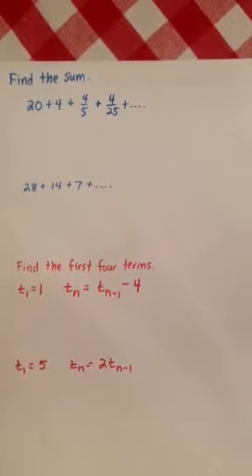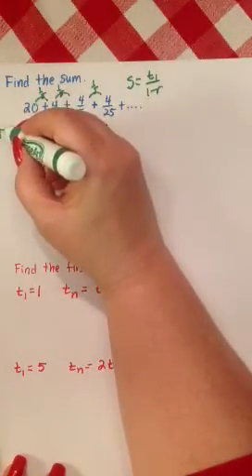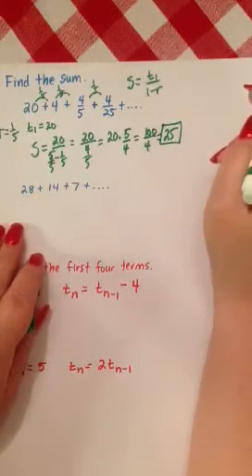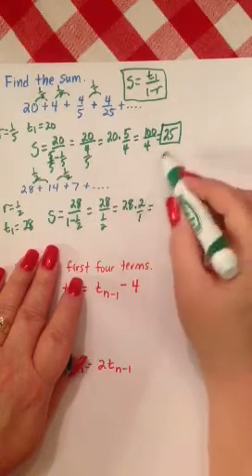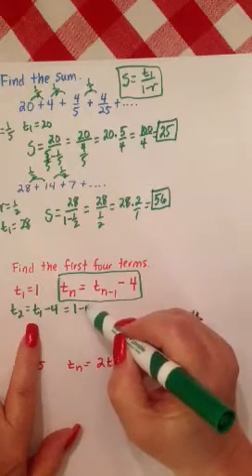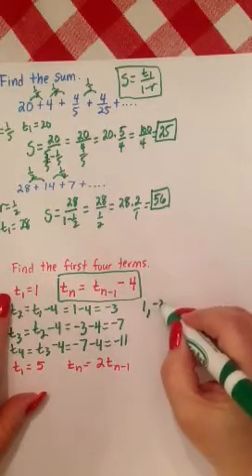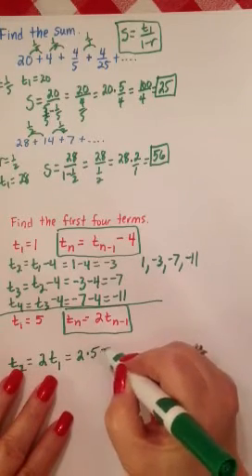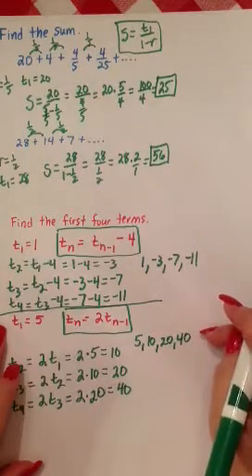Sum of an infinite geometric series